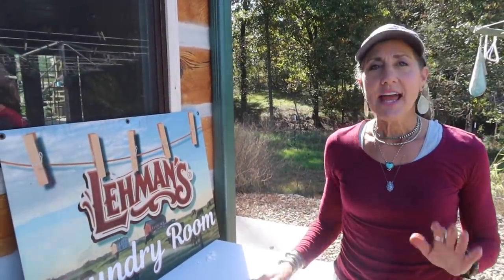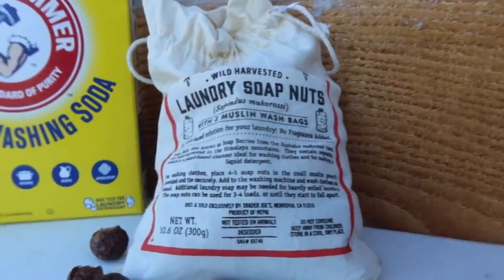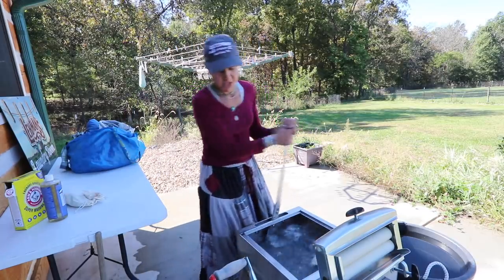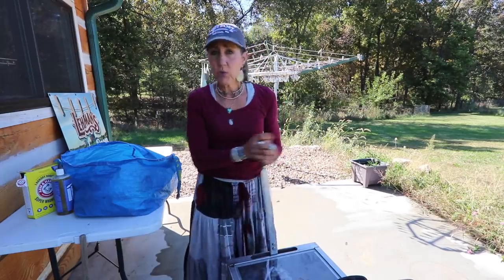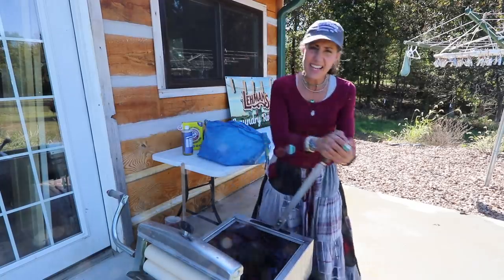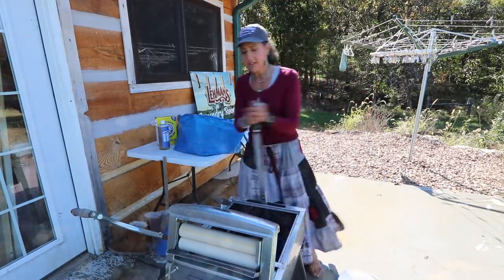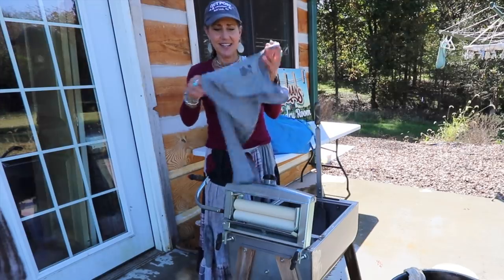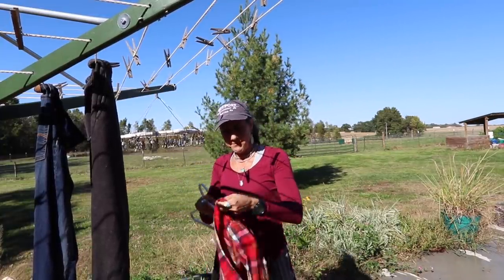Laundry Day Living Off Grid | You have never seen anything like it!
We have finally dialed in our off grid laundry set up 👌 Seriously, one of the big challenges of living off grid is Laundry. Most of the off grid stuff is to small or flimsy. This set up from Lehmans.com is on point and has made the laundry day another simple day on the homestead

hope you enjoy it and check out lehmans.com